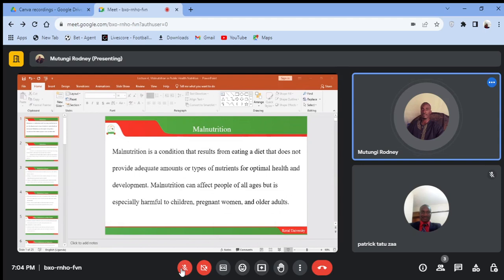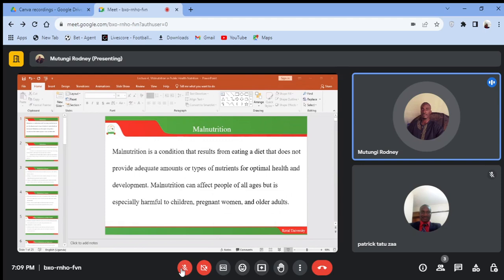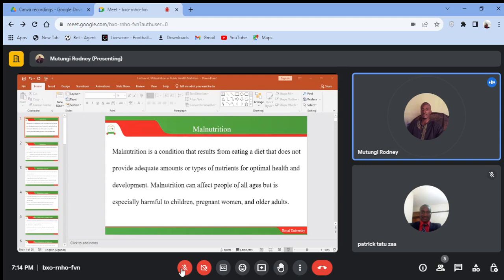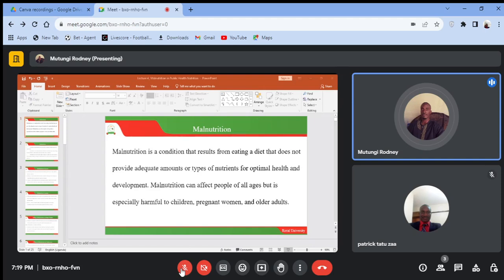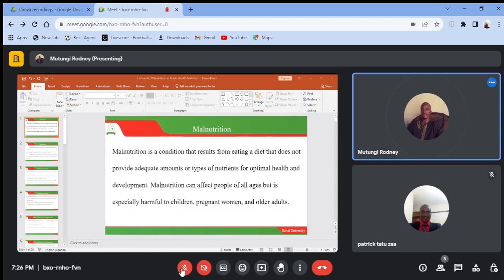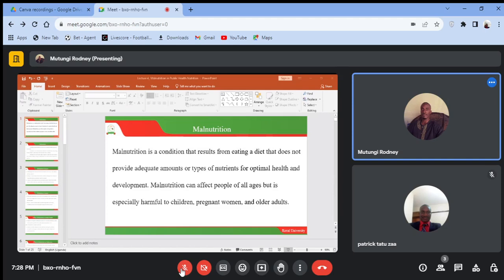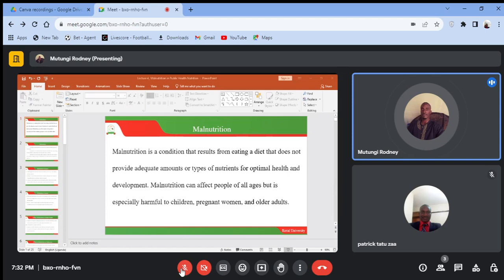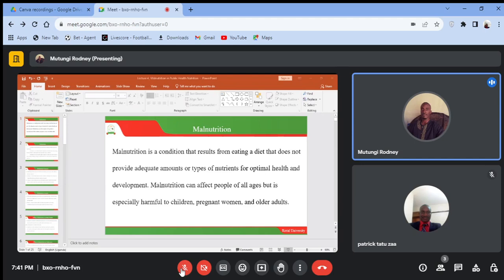Malnutrition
Public Health Nutrition